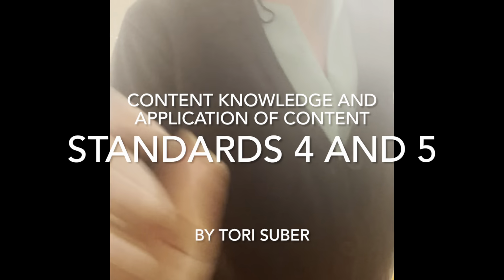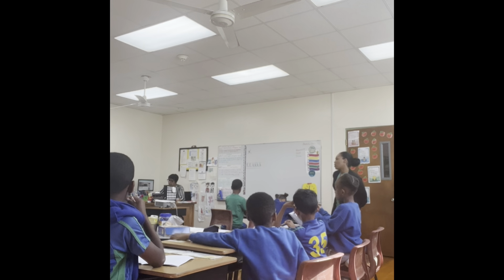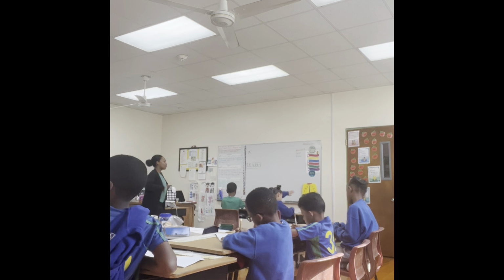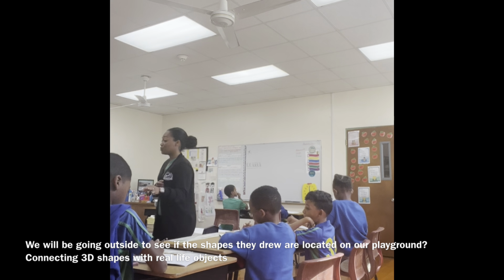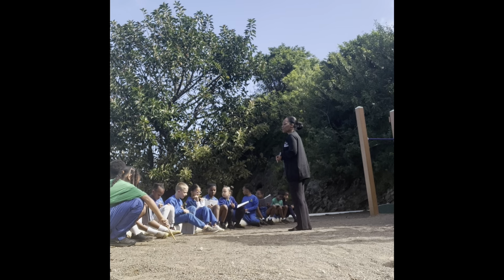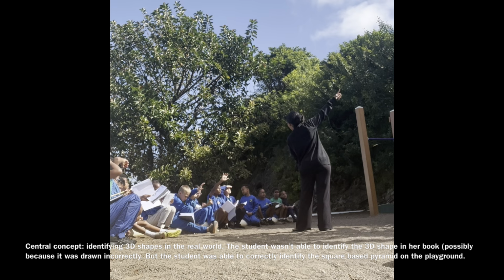Exploring 3D shapes in real life objects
Standard 4 and 5